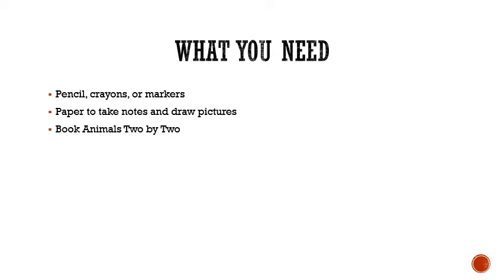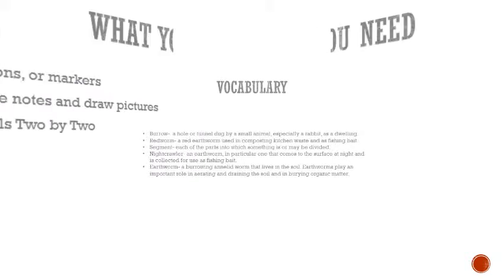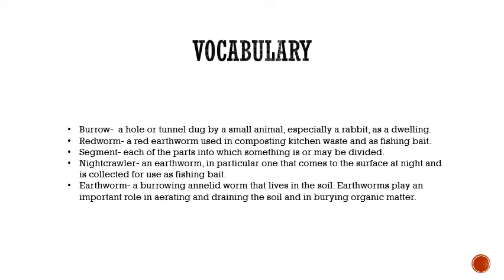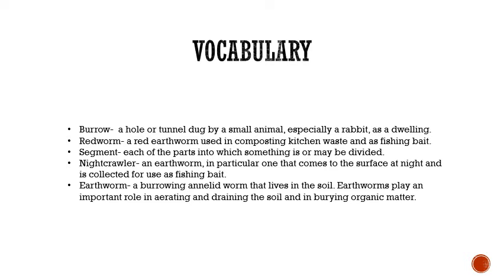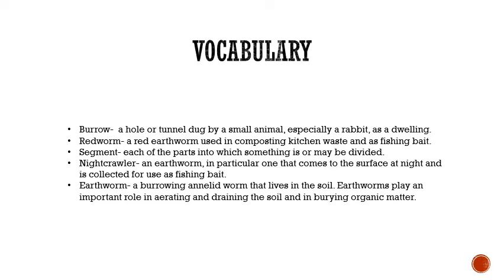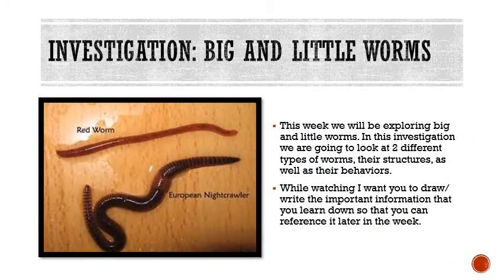K-2 Math Video #68, Lesson 4